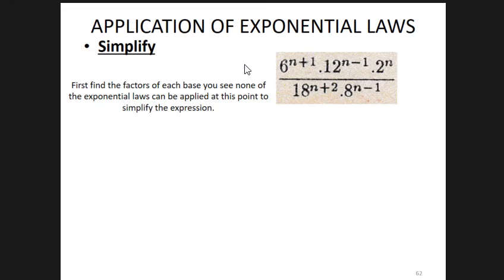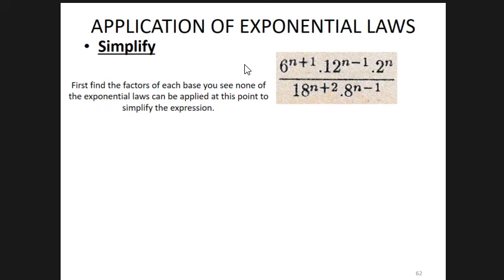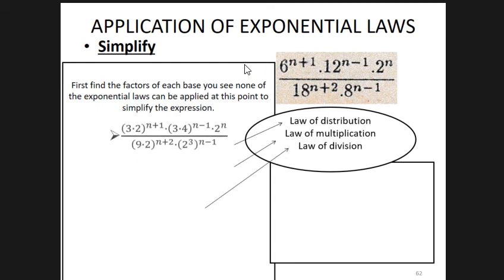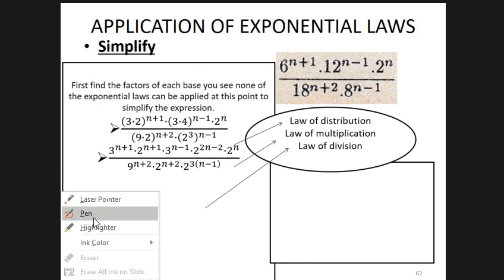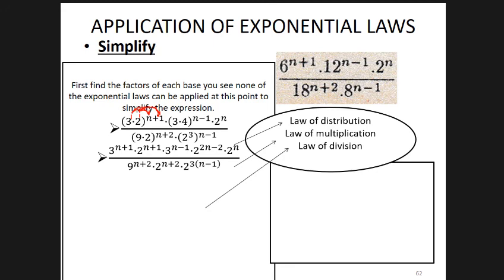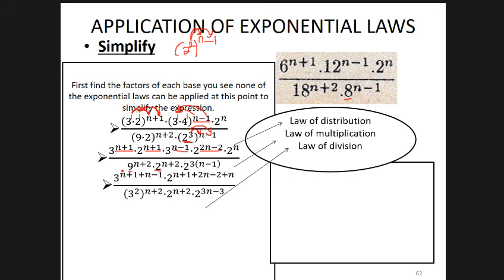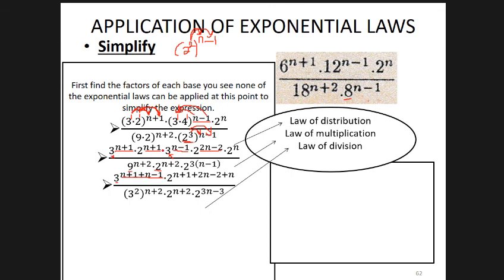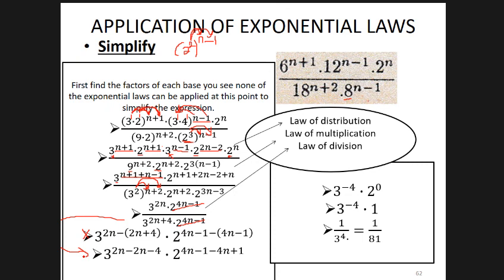Exponents - Prime factorising bases